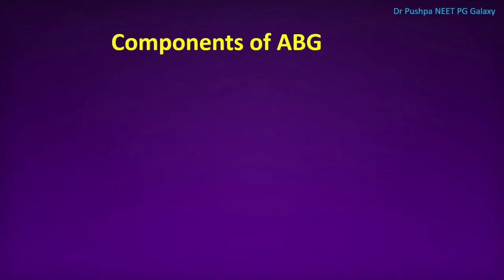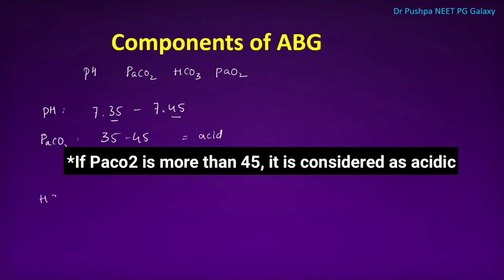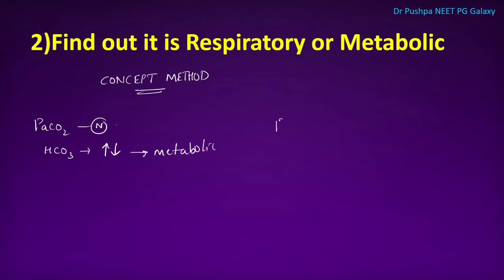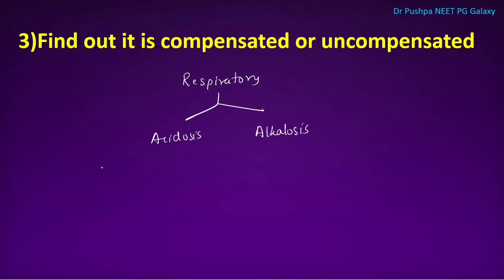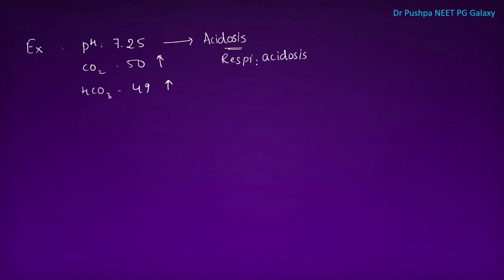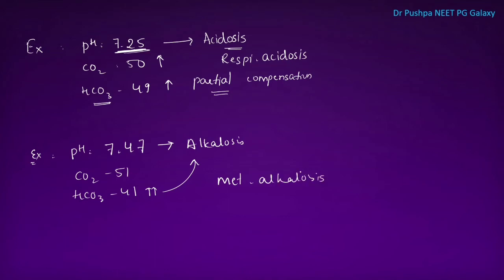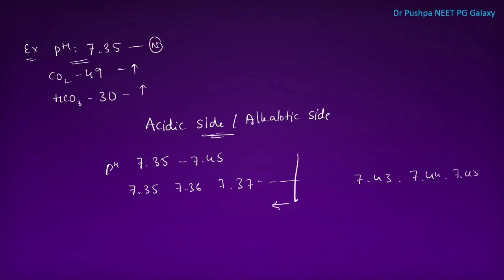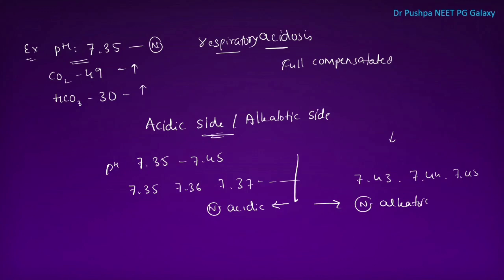HOW TO ANALYSE ARTERIAL BLOOD GAS (ABG) | NEETPG 2021| INI-CET 2021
1) Arterial blood gas
2) Ph valve
3) PaCO2
4) Bicarbonate
5) Acidosis
6) Alkalosis
7) Metabolic acidosis
8) Respiratory acidosis
9) Metabolic alkalosis
10) Respiratory alkalosis